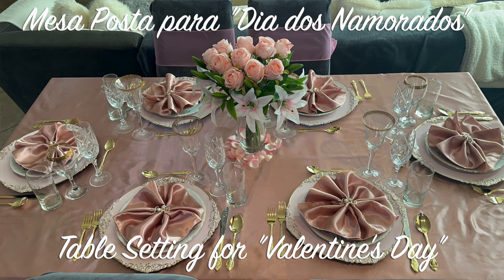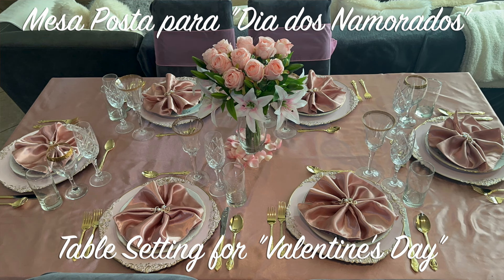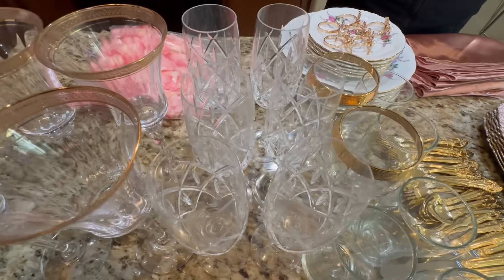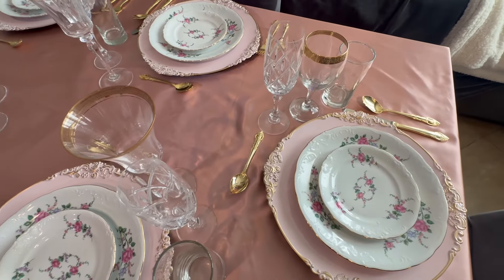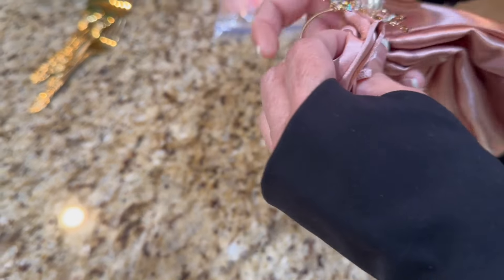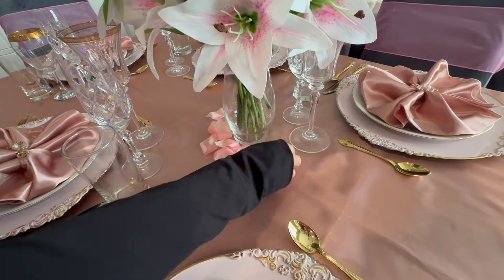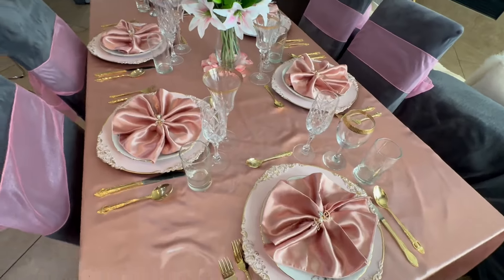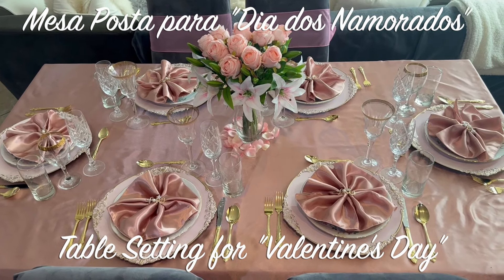Mesa Posta para "Dia dos Namorados 2024" - Table Setting for "Valentine's Day 2024"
Mesa Posta para "Dia dos Namorados 2024"   -  Table Setting for "Valentine's Day 2024"👾 FACEBOOK  ‣ Zenobia Beckley